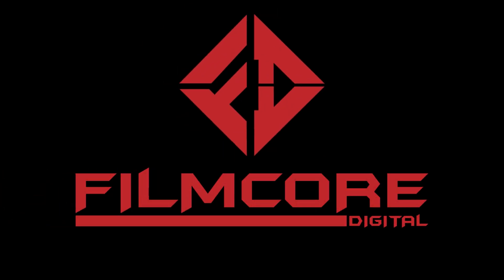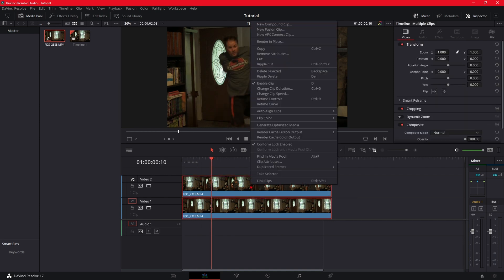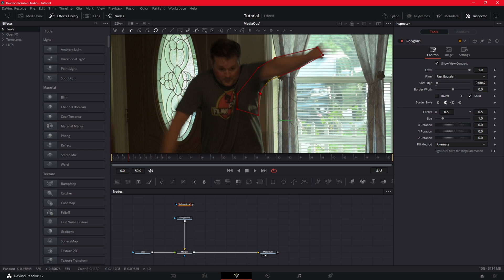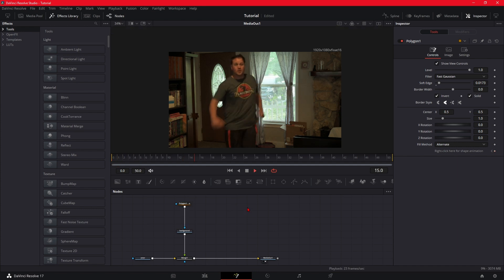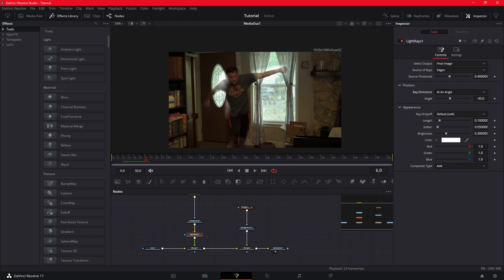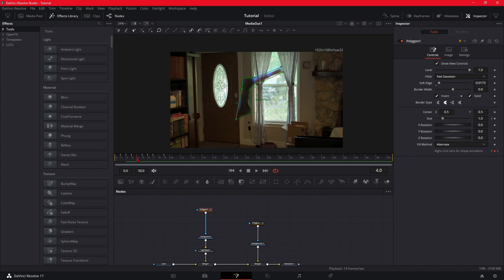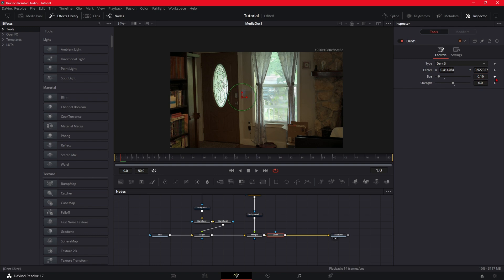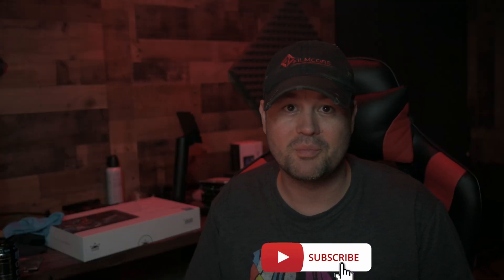Number 5 Teleport Effect Davinci Resolve (VFX Tutorial)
Learn to teleport like Number 5 from the Netflix series “The Umbrella Academy”